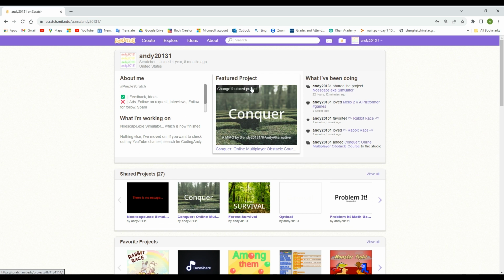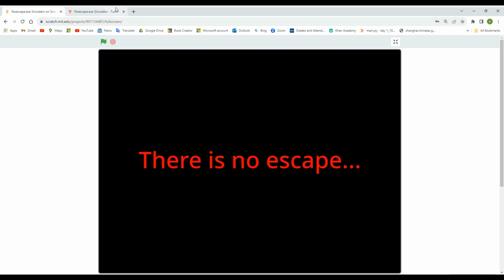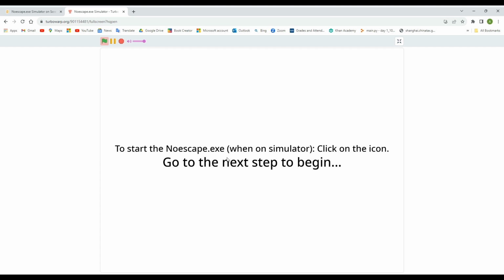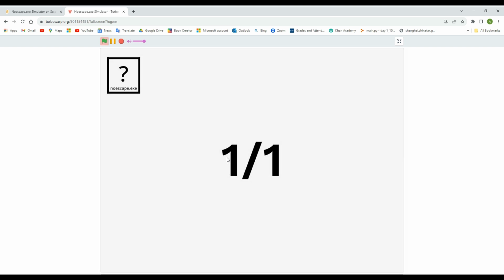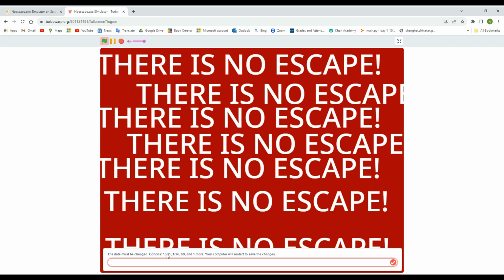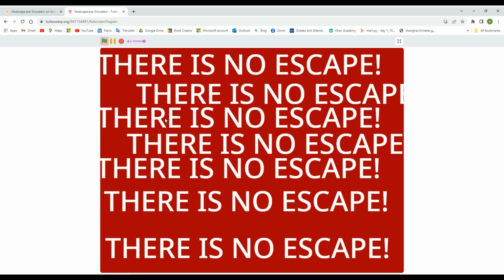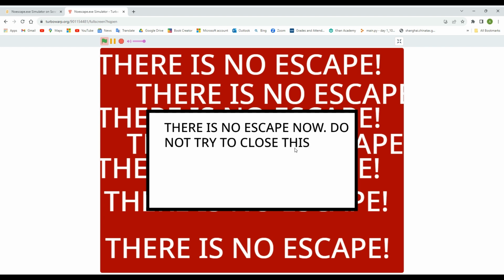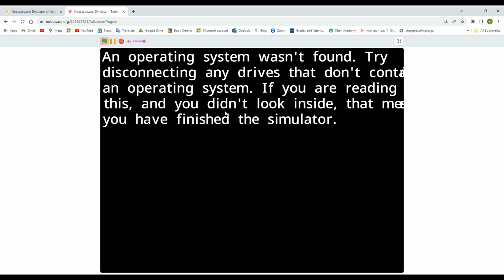I Remade NoEscape.exe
I remade NoEscape.exe on Scratch! In this video, I'll show you what I created.

Credit to Enderman for part of the thumbnail.